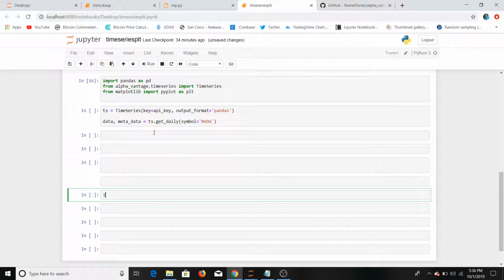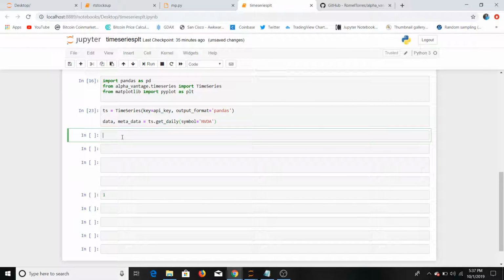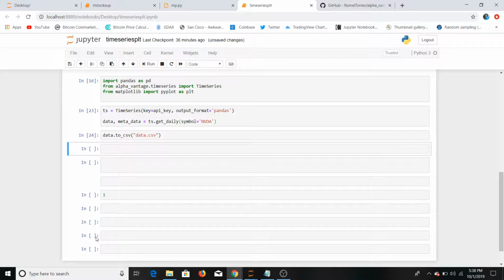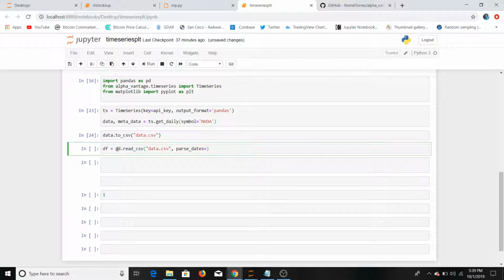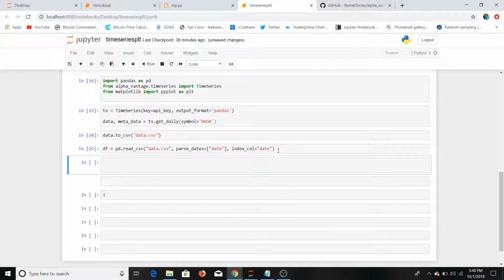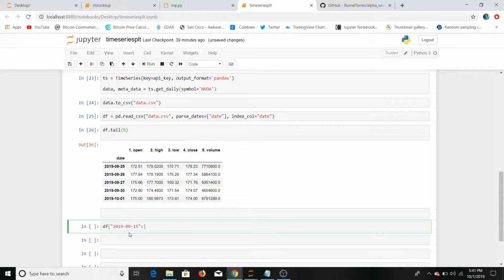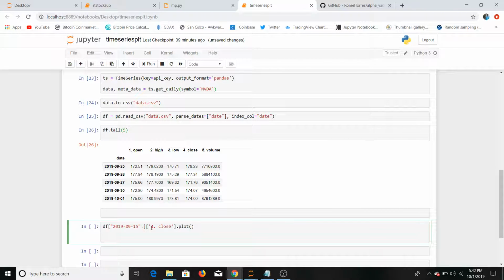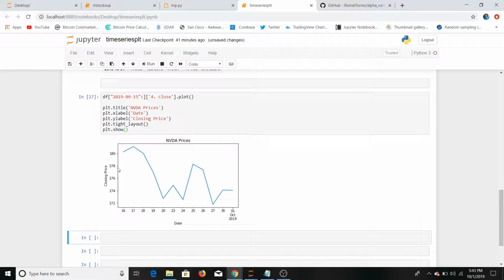TimeSeries Data Analysis Pandas, CSV and Python